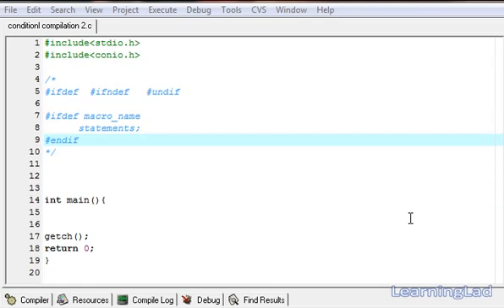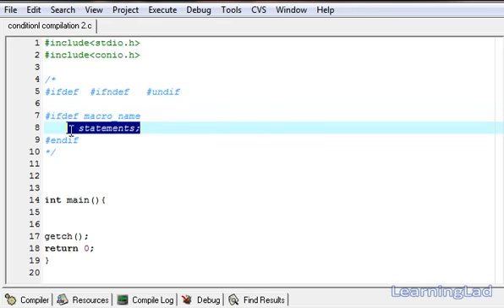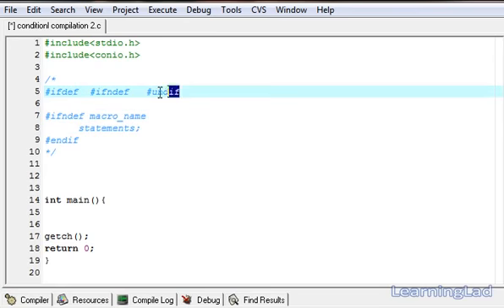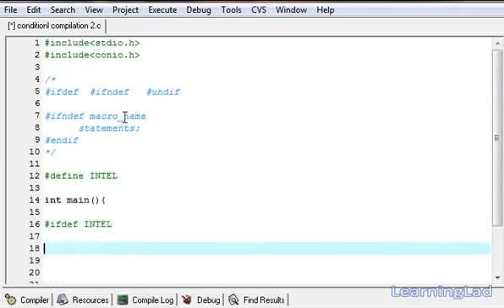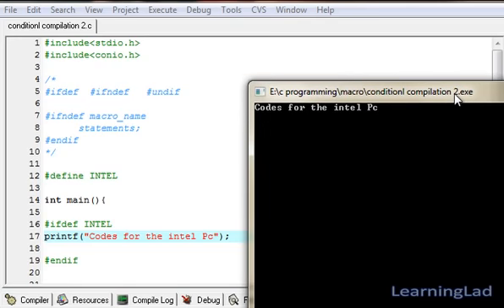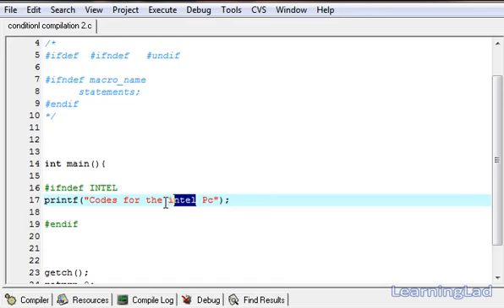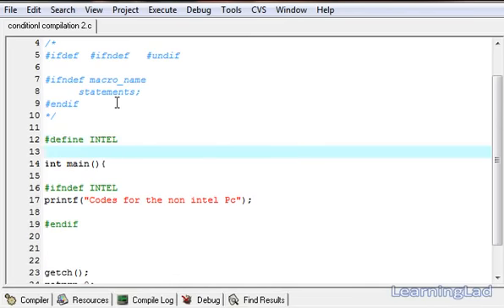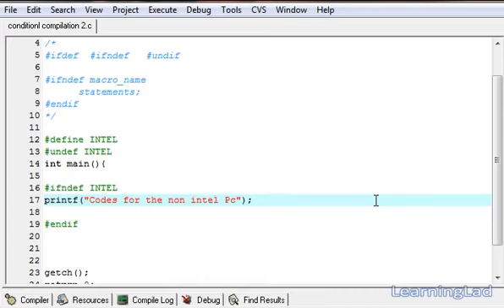037 37 Conditional Compilation Macros ifdef ifndef undef in C Video Tutorial